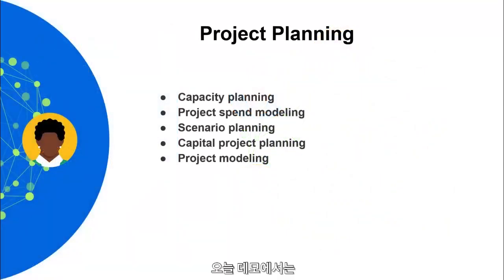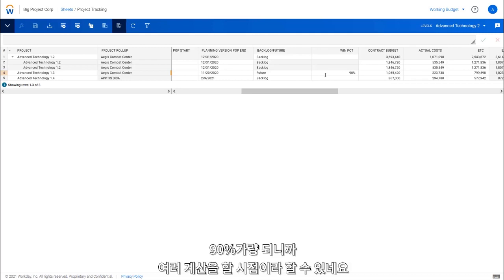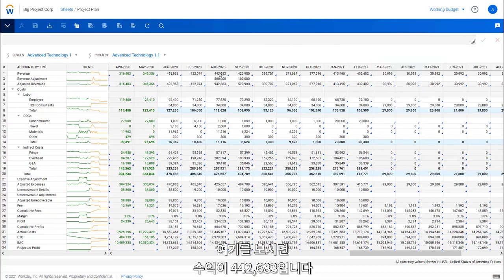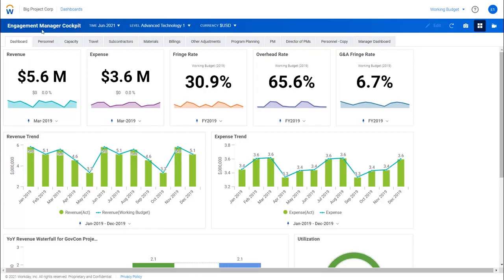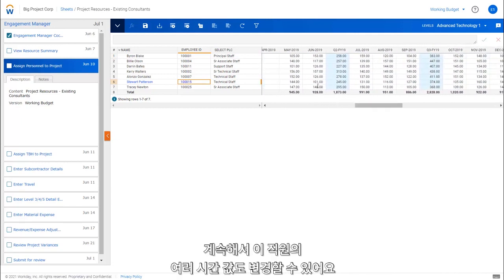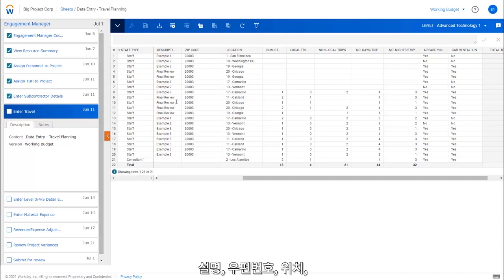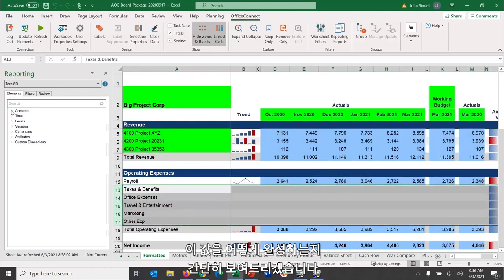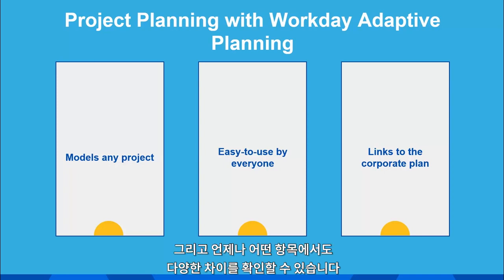Workday를 활용하는 프로젝트 계획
Workday Adaptive Planning을 활용하여 더 효과적으로 리소스를 배정하고, 장애 요인을 예상하고, 지연을 방지하고, 규모의 경제 효과를 창출하고, 프로세스를 최적화할 수 있습니다. 그 방법을 소개합니다.